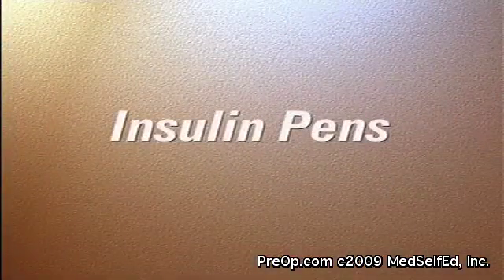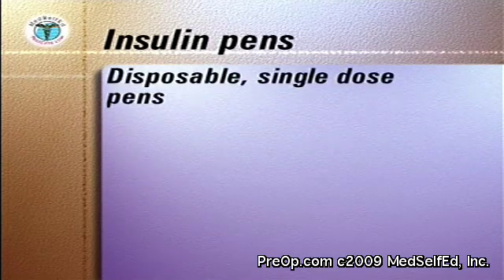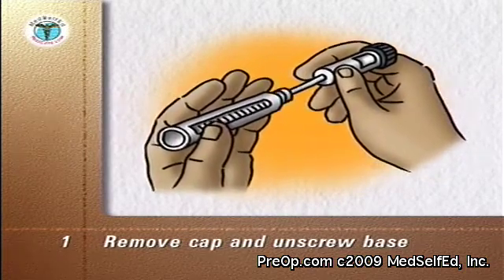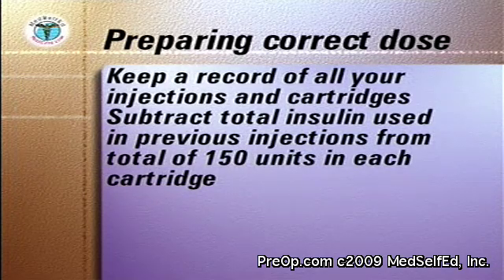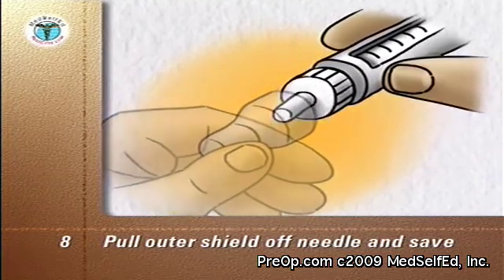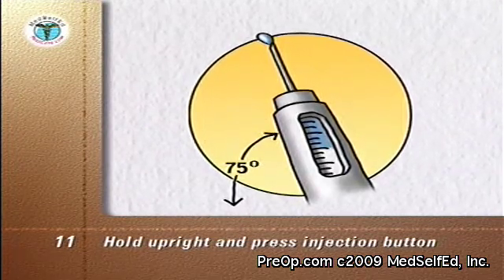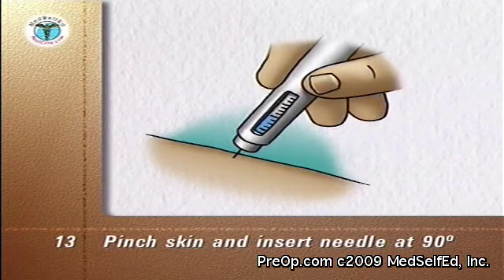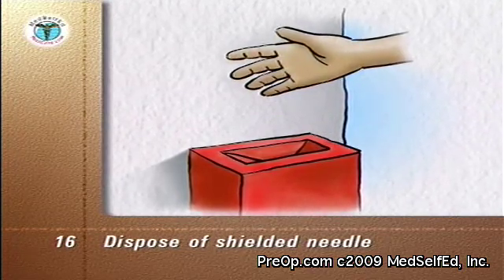Diabetes PreOp® Patient Education Insulin Pens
Diabetes Patient Education
This program will demonstrate the use of insulin pens.
The goal is to inject the insulin into the subcutaneous tissue between the top layer of the skin, the dermis and the underlying muscle layer.
Insulin pens are devices that can provide an easy way to carry and give insulin when away from home. Also, for people who are not comfortable working with syringes and bottles to draw up and measure individual doses, the pens provide a convenient and accurate alternative.
There are two types of insulin pens:

    * those that are completely disposable after providing a single dose of insulin

    * and those that use disposable cartridges to provide multiple doses.

Diabetes Patient Education
    * If you use more than one type of insulin, you must use a separate pen for each type. The basic method of use is similar for both pens and there are four main steps to be learned.

An insulin pen has three components.

    * A base which contains the mechanism for measuring the correct dose.
    * A holder for the cartridge of insulin
    * and a cap, which is removed and replaced by the needle prior to the injection.

Follow the manufacturer's instructions to remove the cap, separate the base from the cartridge holder by unscrewing it.
Rewind the base dose regulating mechanism back to zero and put down the base.
Pick up the cartridge holder. Shake out the used cartridge.
Check that the new cartridge contains the correct insulin and insert it, metal end first, into the holder.
Screw the cartridge holder back onto the base.
Diabetes Patient Education

    * Keep a record of all your injections and also record when you begin a new cartridge.

    * Subtract the total insulin used in previous injections from the total of 150 units in each cartridge to be sure you have enough insulin left for the next dose.

Clean the end of the cartridge holder and the projecting cartridge with an alcohol swab.
Remove the seal from the end of the new needle unit. Don't touch the exposed needle or allow it to touch any other object.
Screw the needle unit onto the end of the cartridge holder.
Pull the outer shield off the needle. Do not throw it away. You will need it later to remove the needle unit from the pen. Diabetes Patient Education
Pull the inner shield off the needle and discard it. Hold the pen upright and tap the cartridge holder to enable air bubbles to escape through the needle.
Dial the dose knob so that #1 is in the dose scale window and prime the pen according to the manufacturer's instructions.
Hold the needle upright. Press in the injection button at the end of the unit and check that insulin comes out of the tip of the needle. If no insulin is seen, continue to dial up one unit at a time and press the injection button until insulin is seen. A new cartridge may take 4-6 units before insulin flows.
Dial in your dose of insulin in addition to the units needed to produce the insulin flow. For example, if it took 4 units to start the insulin flow and your insulin dose is 20, the total in the dose scale window will be 24.

Diabetes Patient Education
    * Choose and clean the injection site as usual.

Pinch the skin and insert the needle through the skin at a 90Ë? angle. Press the injection button at the end of the needle and wait 5 seconds for the injection to be completed before removing the needle from the skin.

    * The needle must be removed from the pen immediately after the injection is finished.

Place the outer needle shield that you had saved on the counter top with the opening facing up.
Without holding onto the shield, insert the pen needle carefully into the shield and push down firmly. Grip the shield and unscrew the needle from the pen.
Dispose of the shielded needle into the puncture proof container that you have reserved for your needles. Store all pens that are in use at room temperature.

Diabetes Patient Education